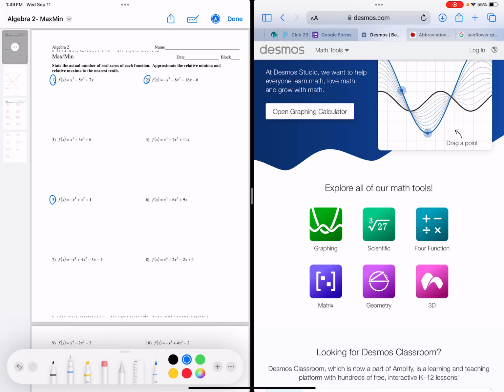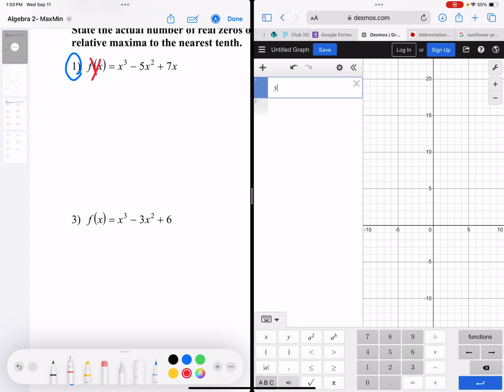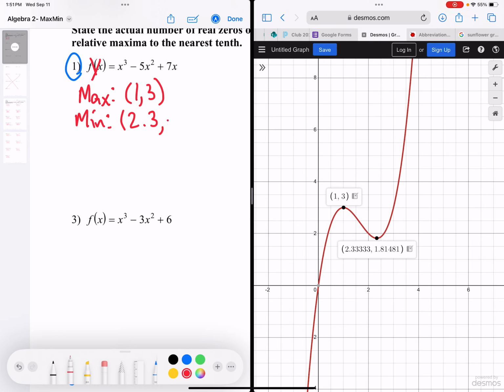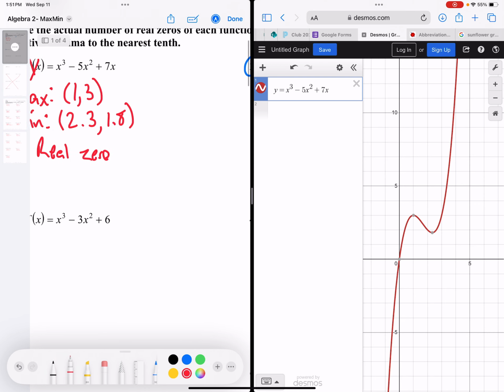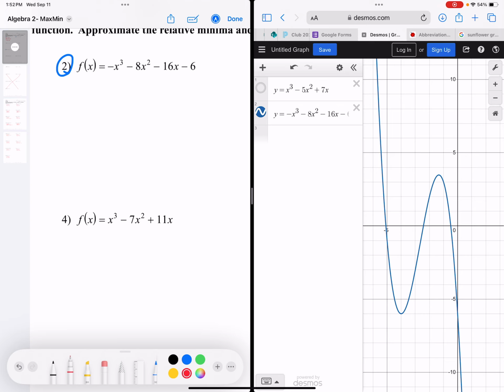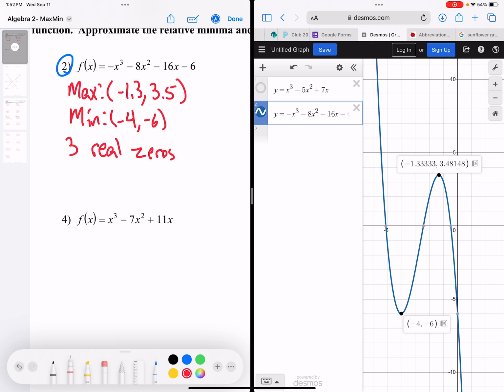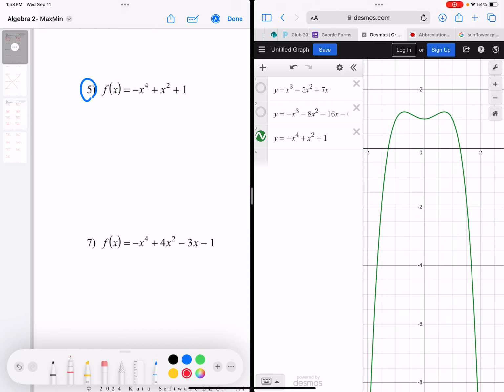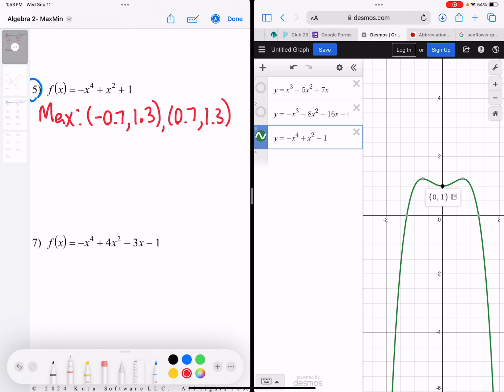Maximum and Minimum